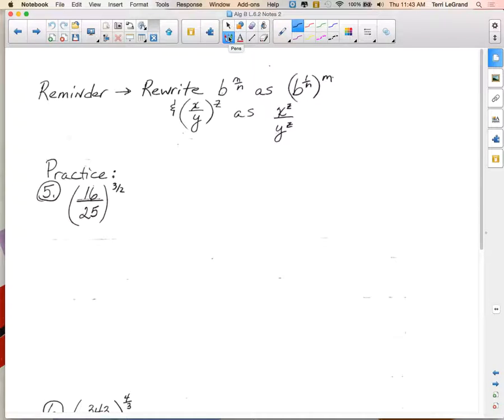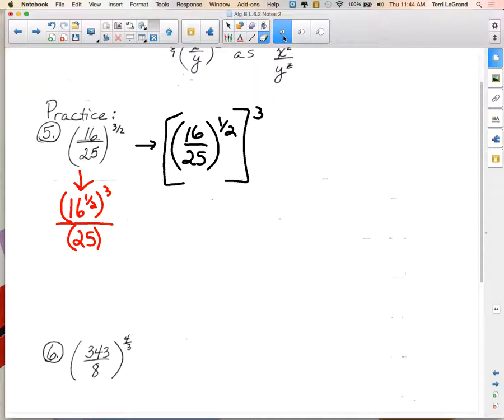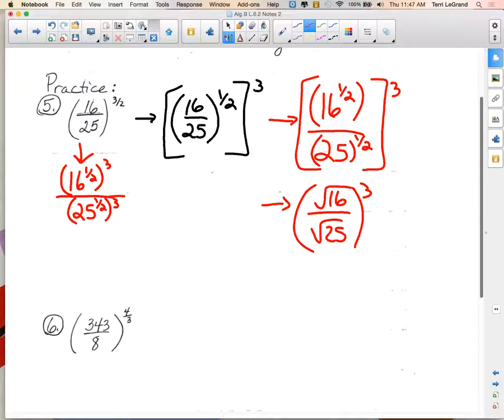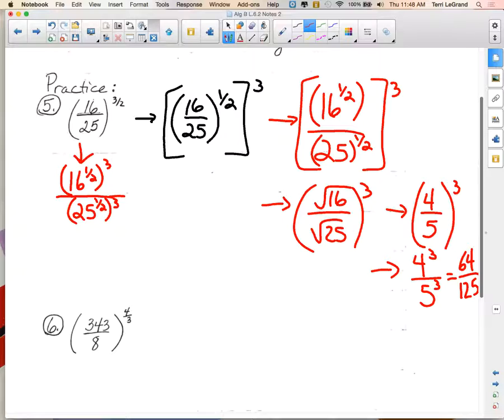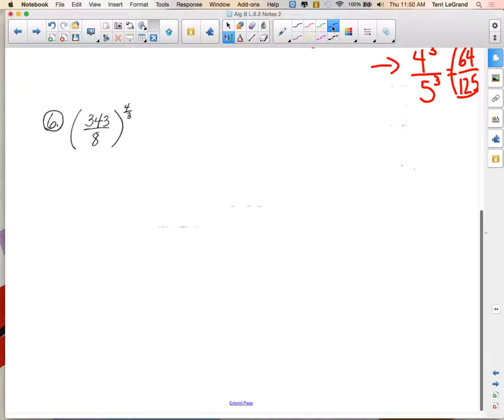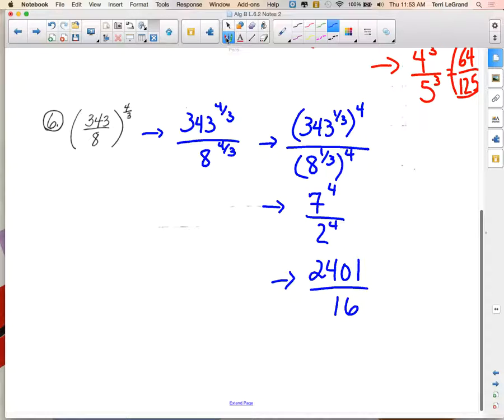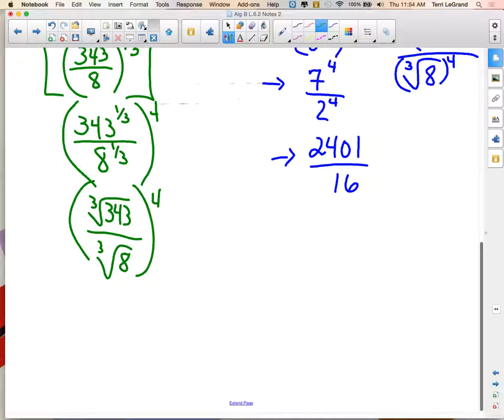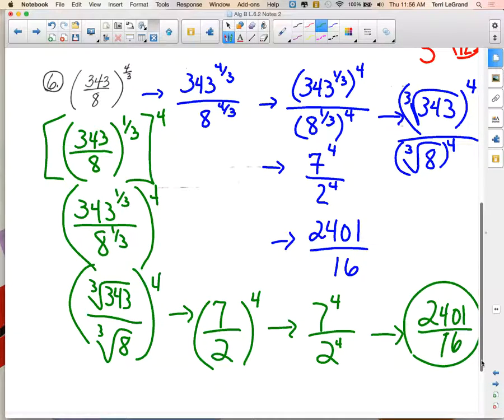Alg B 6.2 Notes 2 (back) Recording